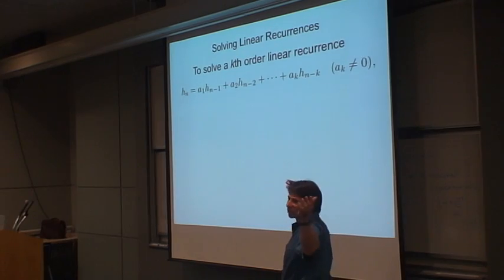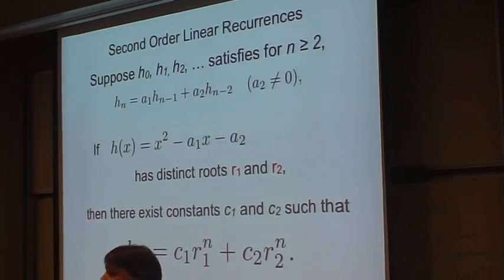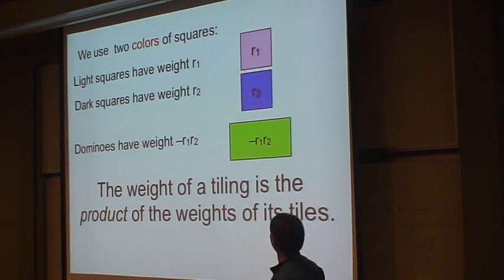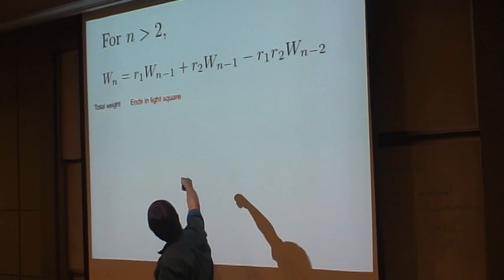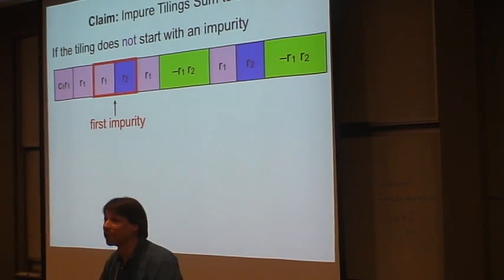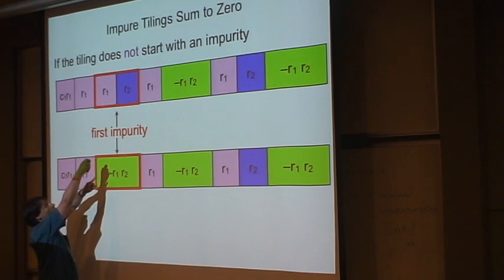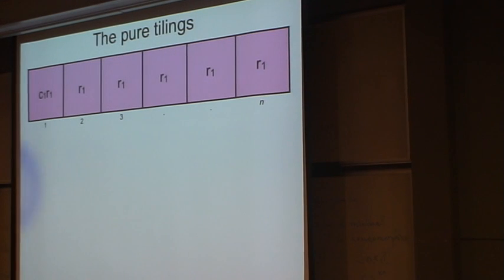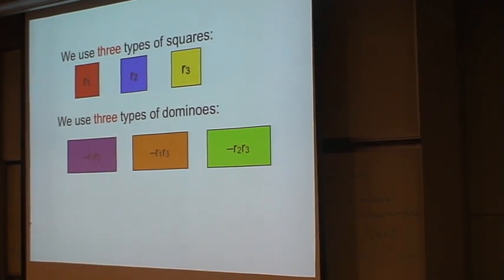The Combinatorialization of Linear Recurrences Part 1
From A = B to Z = 60 Conference in Honor of Doron Zeilberger's 60th Birthday
Art Benjamin, Harvey Mudd College
Title: The Combinatorialization of Linear Recurrences

We provide an original combinatorial proof of Binet's formula for Fibonacci numbers $$ F_n = (a^n - b^n)/\sqrt{5} $$ where $a = (1 + \sqrt{5})/2$ and $b = (1 - \sqrt{5})/2$. Naturally, any k-th order linear recurrence with constant coefficients has a closed form solution, obtainable by factoring its (k-th degree) characteristic polynomial. We extend our proof of Binet's formula to show that these closed form solutions can also be given a combinatorial interpretation, even in the repeated roots situtation. Based on joint work with Halcyon Derks and Jennifer Quinn.